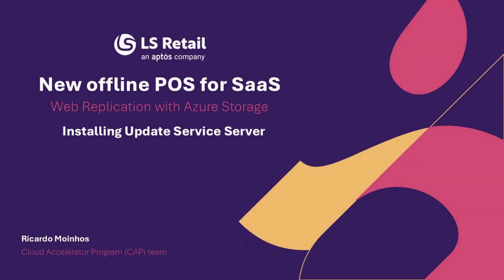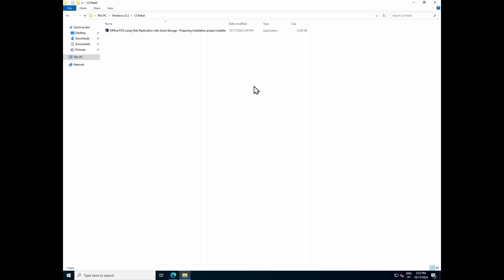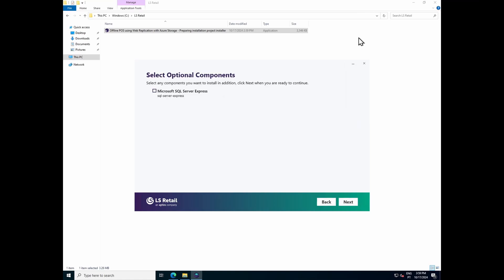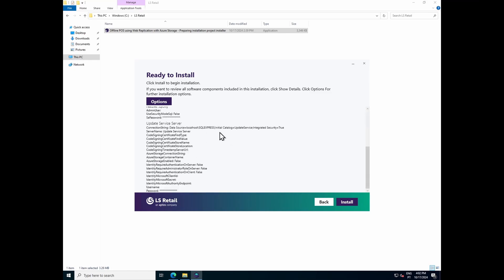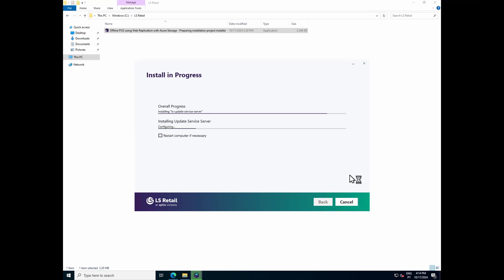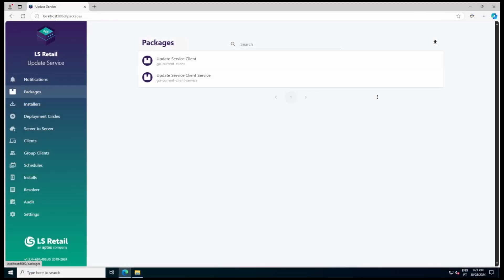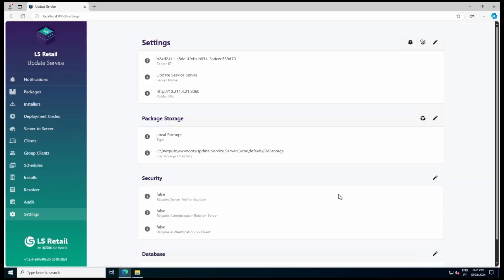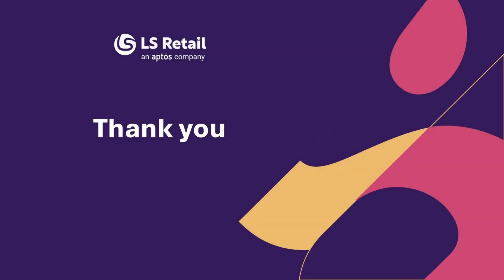New offline POS: Installing Update Service Server (1/3)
Welcome to this first video in the New Offline POS installation guide video series.
This video is part of a comprehensive series that covers the installation process, with each video focusing on a specific step as outlined in our official Implementation Guide documentation.
In this video, we provide detailed instructions for:
  Step 1 – Installing Update Service Server

Whether you're setting up the offline POS for the first time or need a refresher, this video provides clear instructions to ensure a smooth and successful installation process.